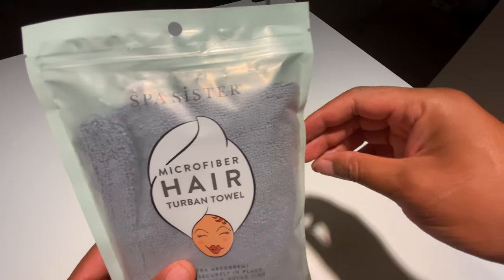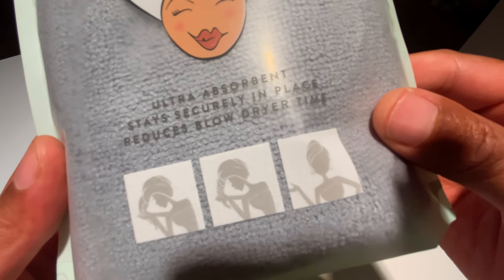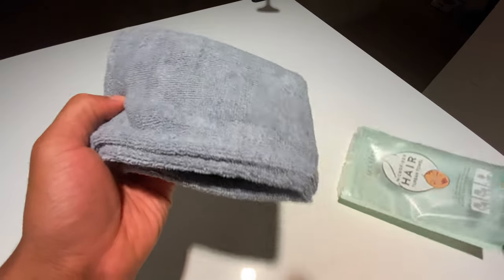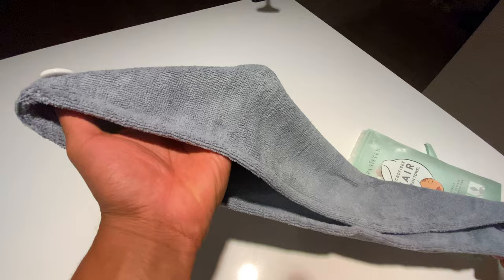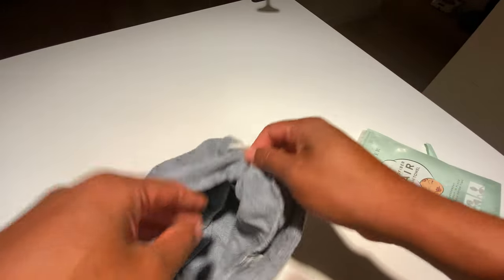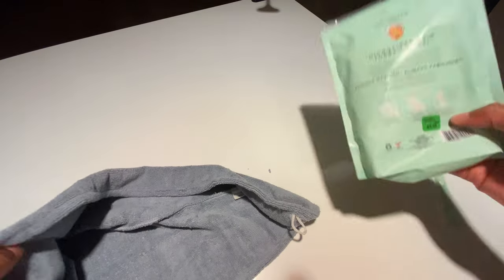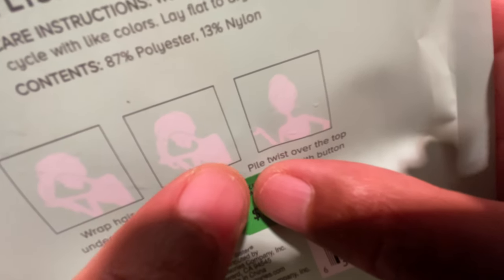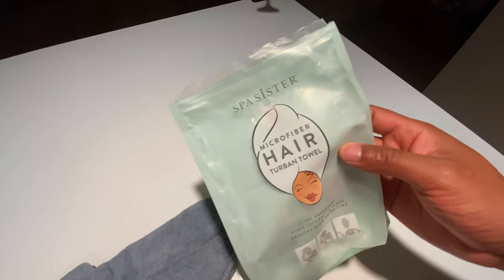Spa Sister Hair Turban Towel Unboxing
Today I'm Unboxing the Spa Sister Microfiber Hair Turban Towel